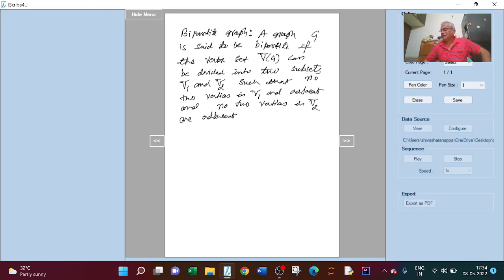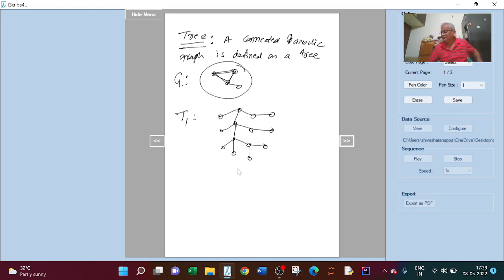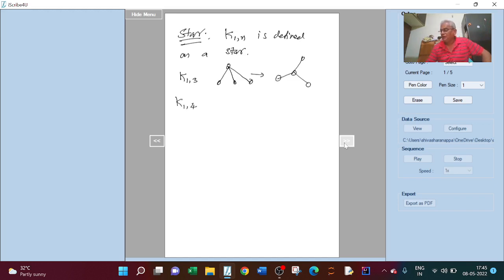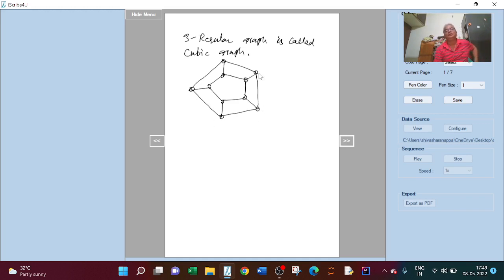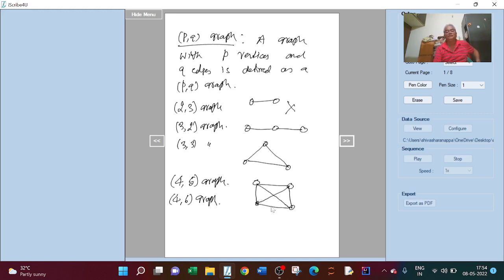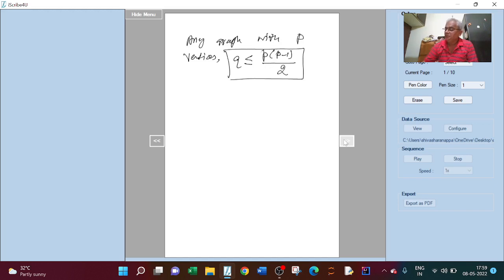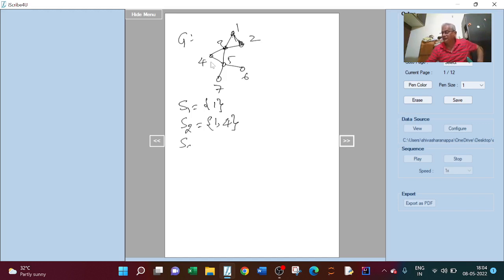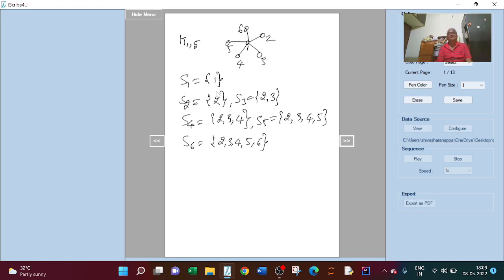Graph Theory - 4 Basic Concepts